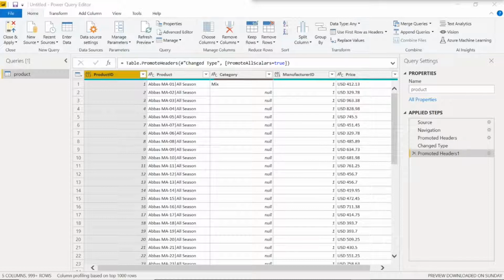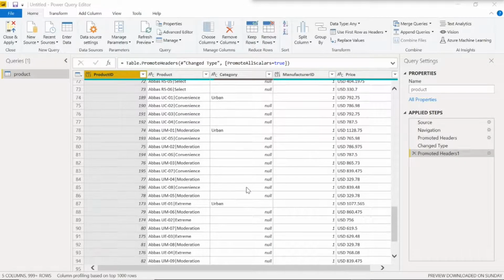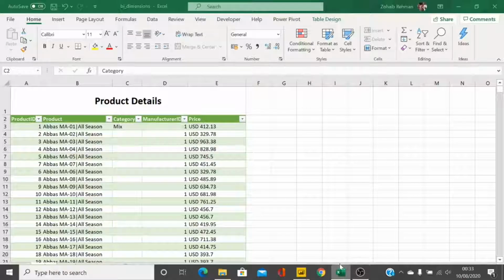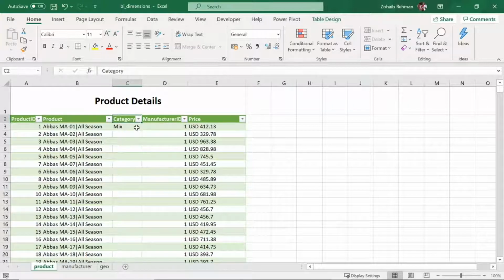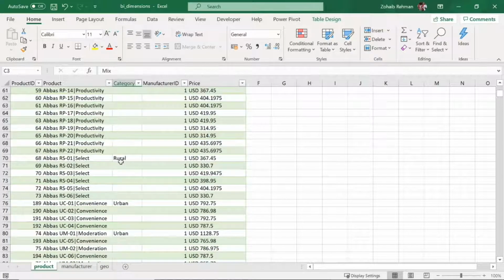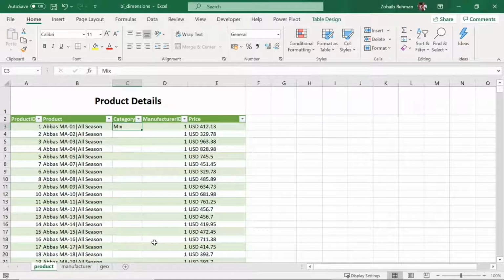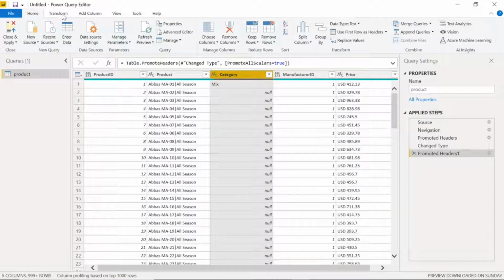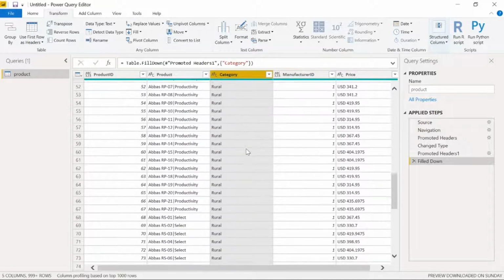At Home with Power BI - Fill option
Using the the fill option will let you fill in blank rows, or rows with no values in

In this video I show you how to effectively use this option and looking at the data source to see why we have blank rows imported into Power BI

This feature is used in the Power query during the ETL process